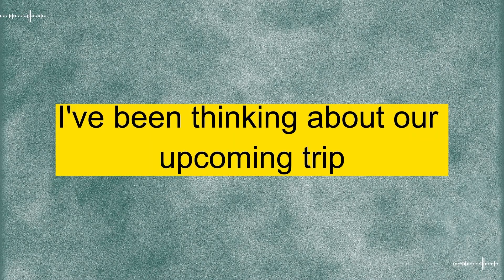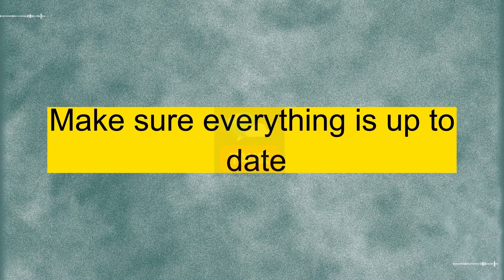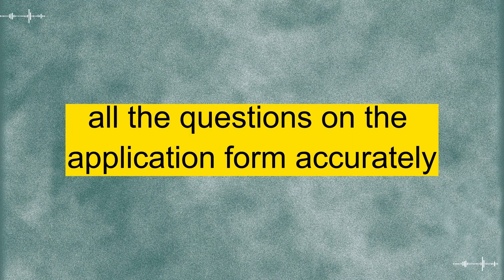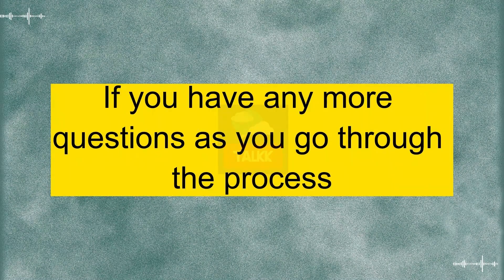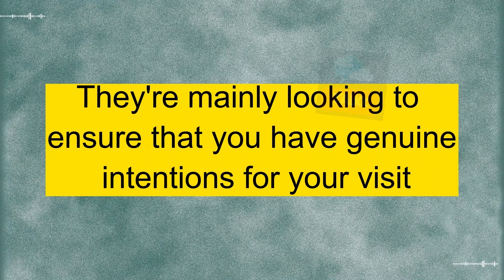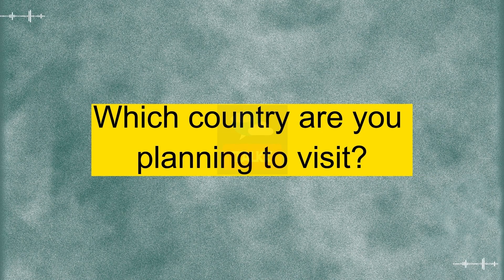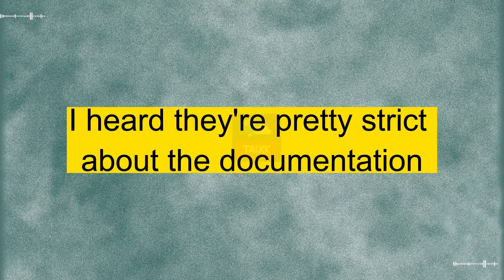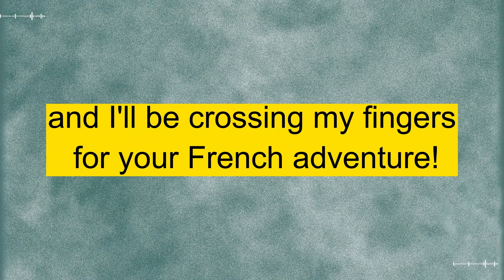【27】Confident Communication in English for Visa Applicants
A video on the topic of "Applying for a Visa" in English will help you master the necessary language skills when preparing a visa application. This video focuses on real-life dialogues, helping learners become familiar with common situations when submitting a visa application.

In the video, you will learn how to describe the purpose of your travel, explain why you want to go to a specific country, and respond to questions from consular officers. The dialogues will concentrate on common vocabulary and grammar related to the visa application process, making you more confident when communicating with government officials or consular staff.

Additionally, the video may provide useful information about different types of visas, necessary requirements, and important considerations when completing a visa application form. All of this information will help you prepare more thoroughly as you embark on your visa application process.

* Download pdf : For the convenience of learning through videos, you can download PDF files of public videos by joining as a member. Thank you!